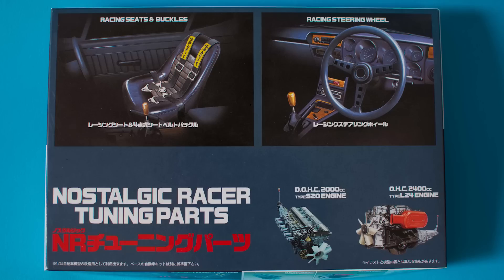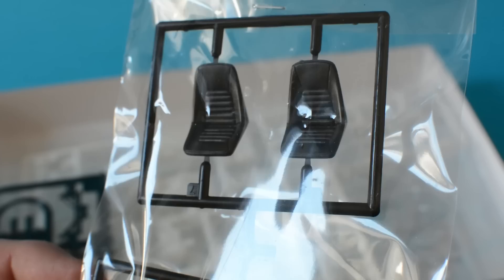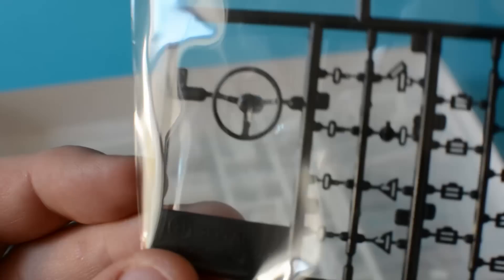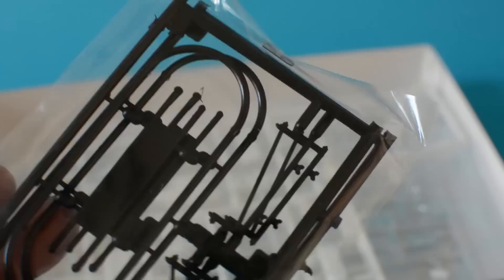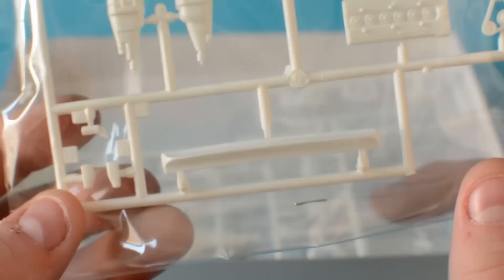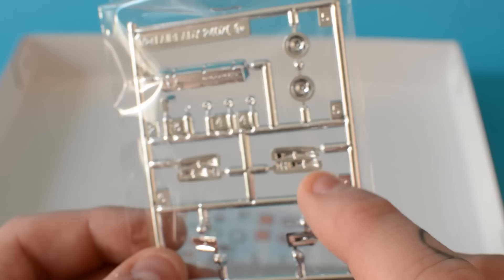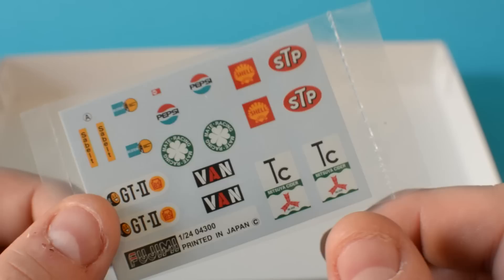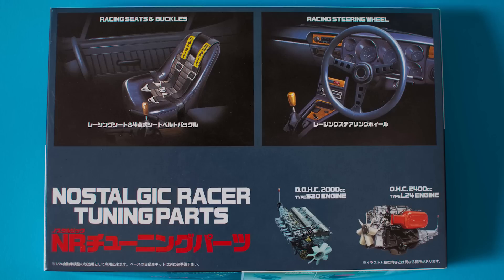Fujimi 1/24 Nostalgic Racer Tuning Parts With Nissan L24 & S20 Engines Unboxing and Review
Nostalgic Racer Tuning Parts With L24 & S20 Engines by Fujimi in 1/24th scale. The unboxing!

Filmed with a Nikon D7100 + Nikon 35mm Lens

Intro sound used under Creative Commons from suonho